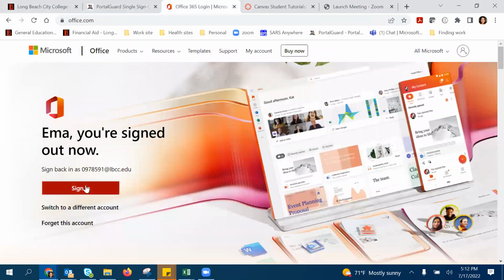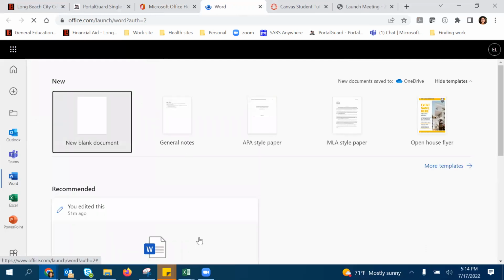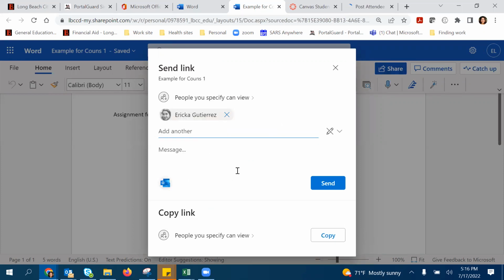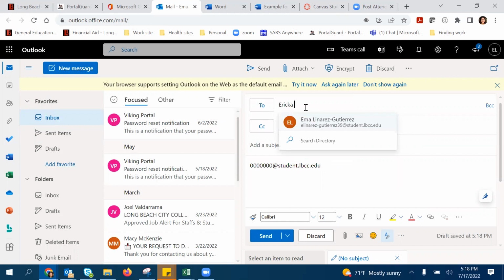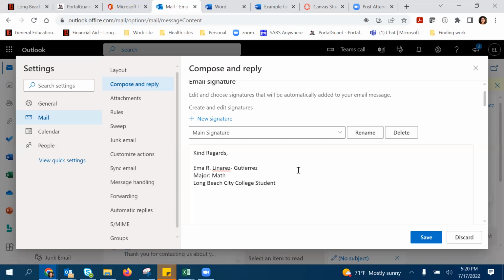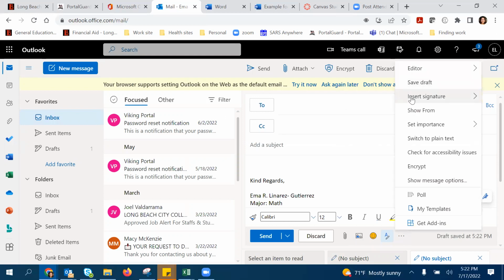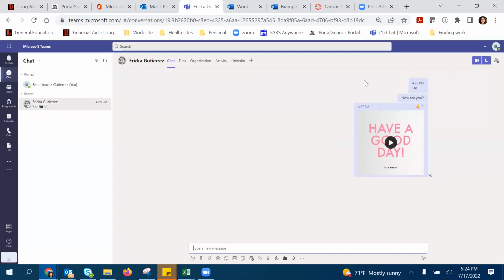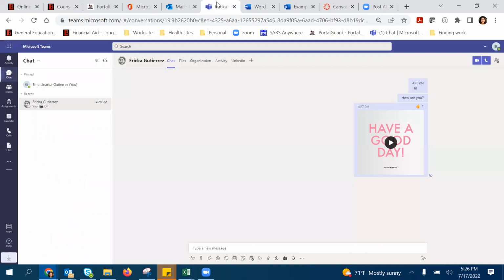Couns 1 Office 365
This video walks Long Beach City College student on how to access Office 365 through the Viking Portal to share files, access student email and use the Teams Chat features.